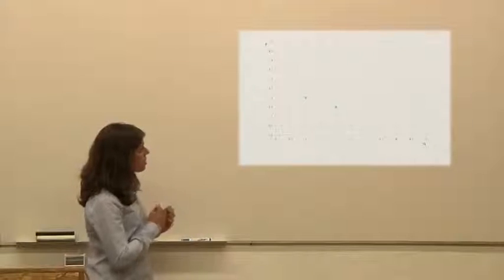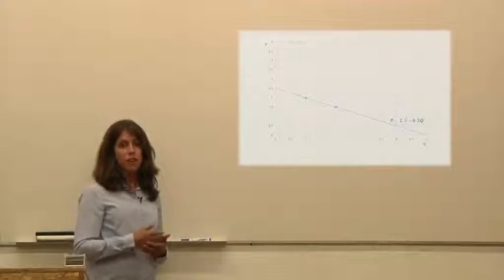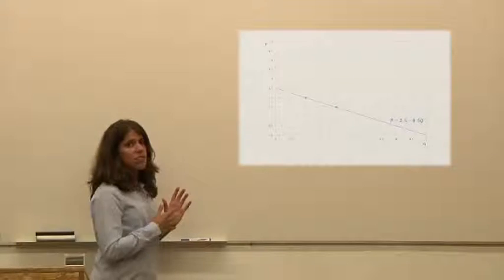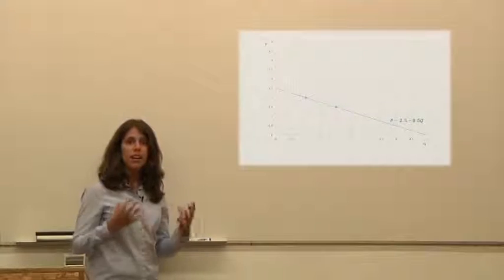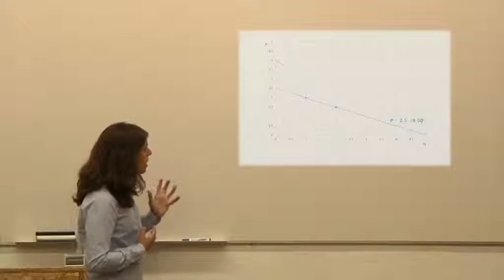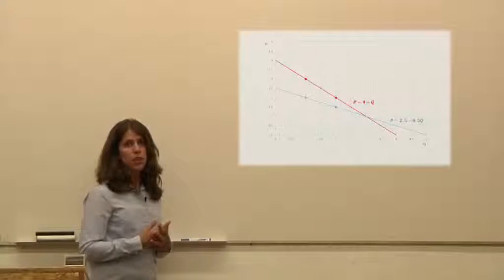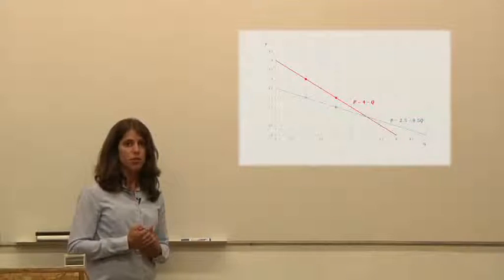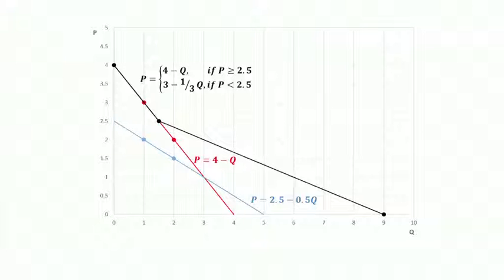Business Economics Class 6 YouTube sharing